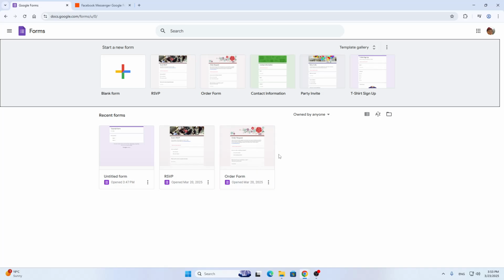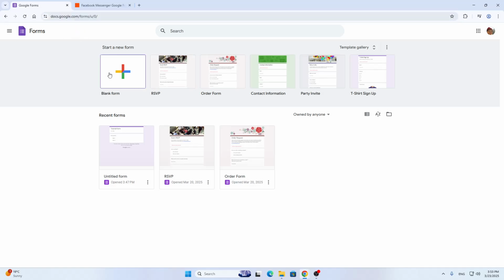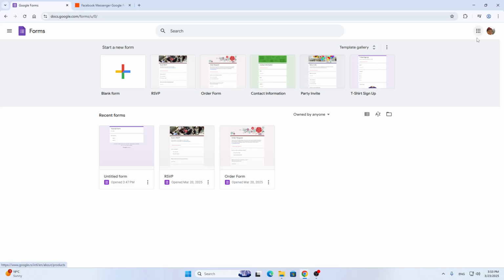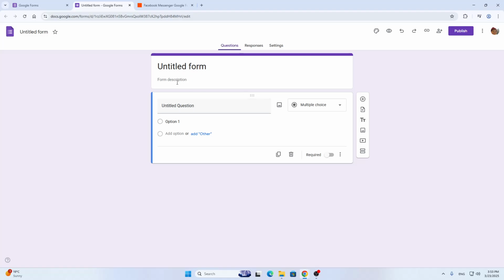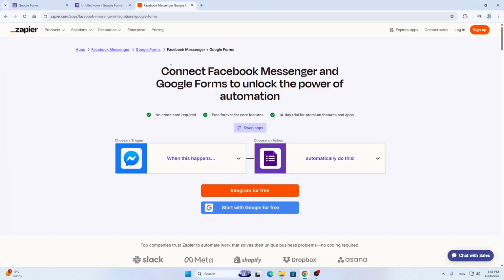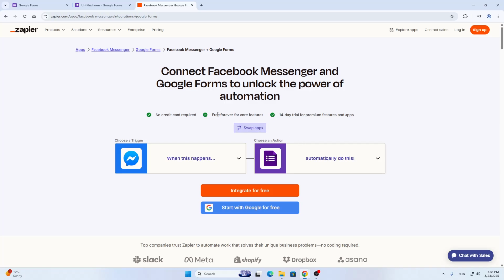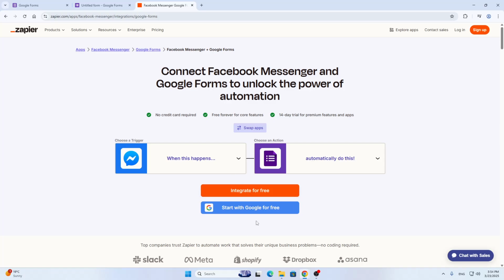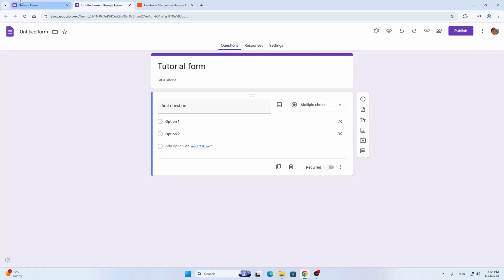How To Open Google Forms In Messinger Tutorial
Today we talk about open google forms in messinger,google form,google forms tutorial,how to use google forms